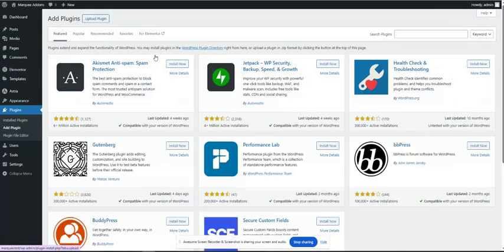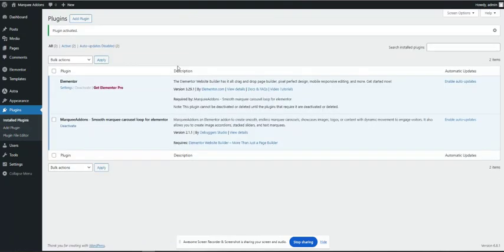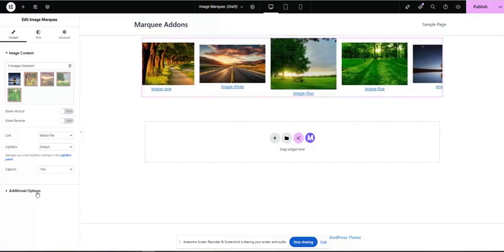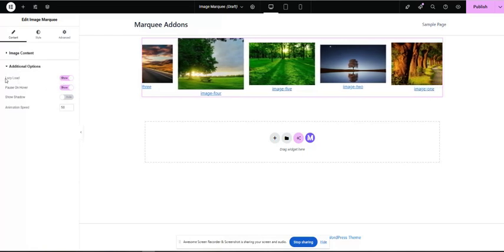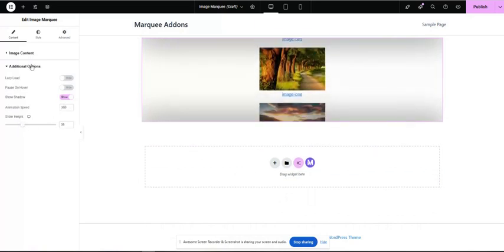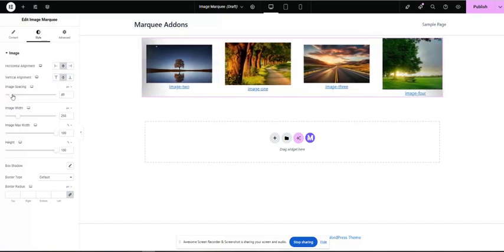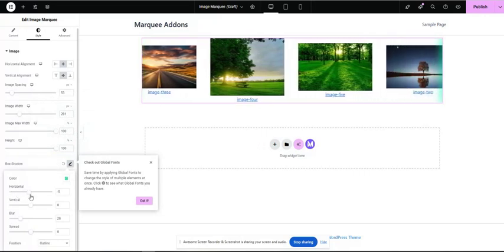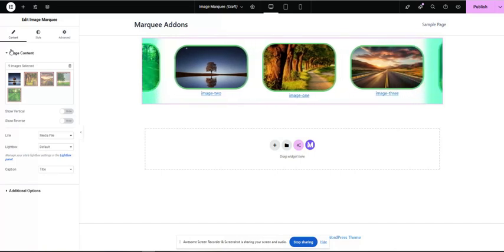How to create Infinite Loop Image Marquee In Elementor (FREE)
Want to make your WordPress site more interactive and eye-catching? In this step-by-step tutorial, we’ll show you how to easily add a dynamic image marquee carousel loop using elementor to your website.

No custom coding needed and This is completely FREE Addon plugin for Smooth marquee carousel loop for elementor.

✅ Install and activate the Elementor and MarqueeAddons plugins from WordPress.org.

✅ Create a new page with Elementor and choose the Image Marquee widget to get started.

✅ Add images and create scrolling animations that move left to right or right to left. You can use both horizontal and vertical marquee effects to enhance your content flow.

✅ Optimize user experience by adding lazy loading for images, a pause-on-hover feature, adjustable animation speed, and a stylish shadow effect.

✅ Personalize the display by adjusting image size, height, width, alignment, borders, and gaps.